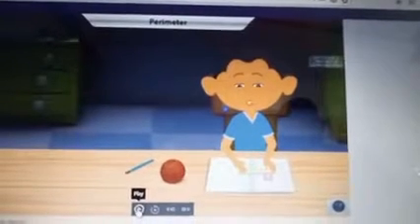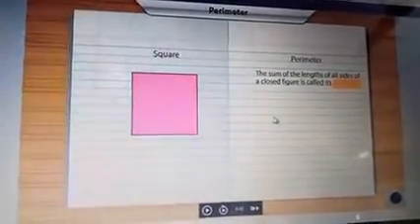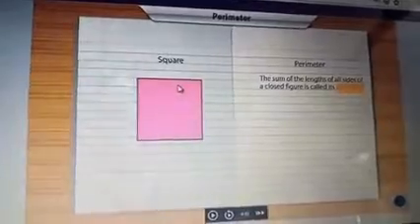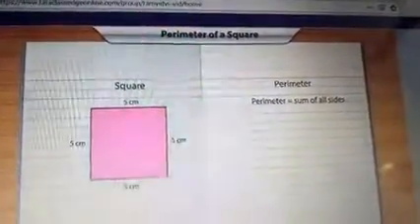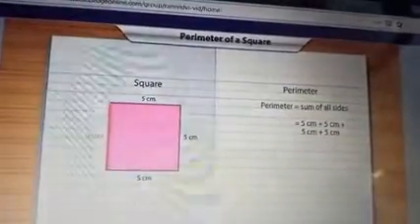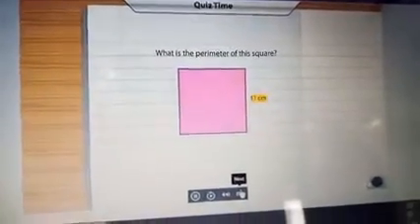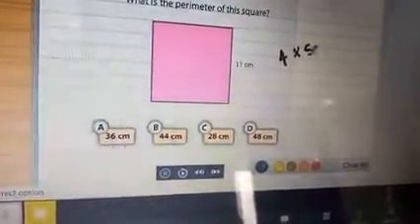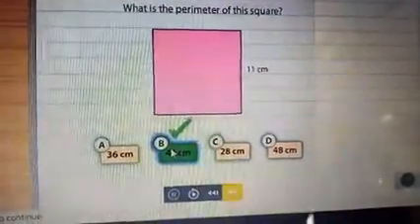HOW TO FIND THE PERIMETER OF A SQUARE - FIELD AND FENCE